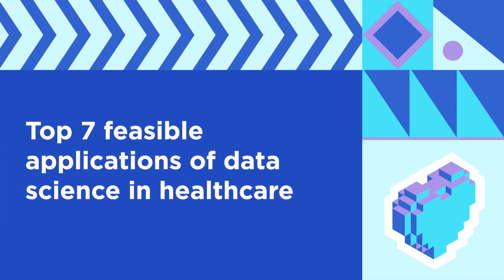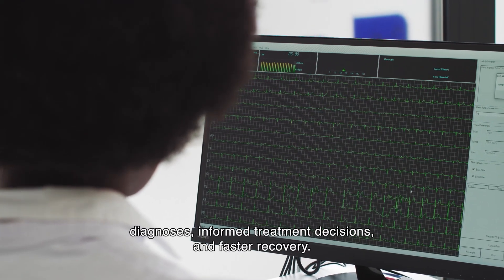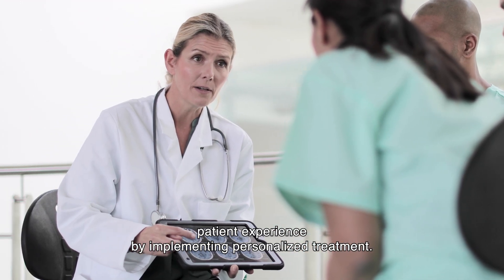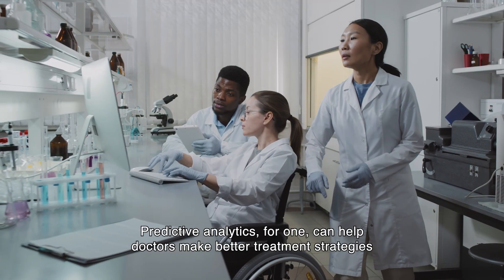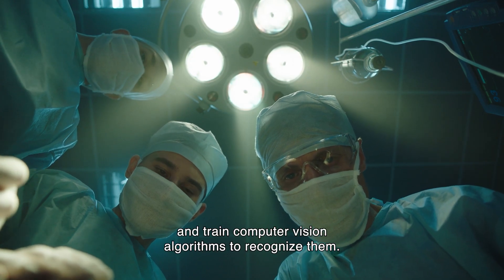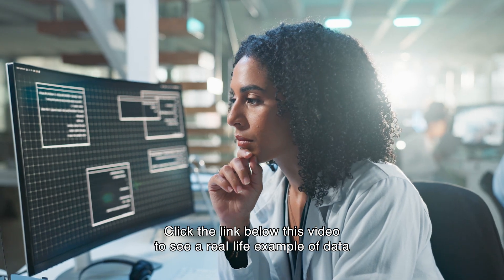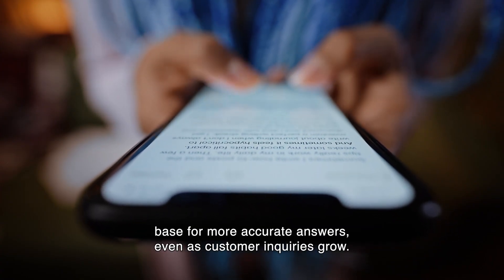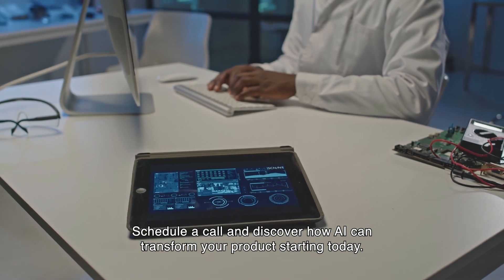Top 7 feasible applications of data science in healthcare | Lemberg Solutions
This video will uncover how data science transforms healthcare, which AI use cases are the most helpful for medical services, and how they improve approaches to clinical research, drug discovery, disease diagnosis, and treatment planning.

Along with AI applications in the healthcare industry, you`ll examine why your business should keep up to date with these tech innovations and consider implementing them into your medical solutions.

You will also learn:

- The current state of the AI healthcare market all over the world and how it is expected to grow by 2029
- What changes data science bring to medical services, including clinical investigation, procedures, and patient treatment, and how healthcare facilities can benefit from data science and AI adoption
- The most widespread and helpful use cases of data science in healthcare facilities and how each of them transforms the approach to clinical research, disease diagnoses, and treatment.

Case study: IoT telemedicine platform with integrated ML algorithms for cough sound recognition

Case study: GenAI-powered chatbot that assists patients and answers their questions

Chapters:
00:00 Intro
00:15 Overview of data science in healthcare
00:39 AI healthcare market statistics
0:57 Benefits of data science in healthcare
01:00 Reduced treatment failure
01:22 Improved healthcare workflow
01:55 Decreased manual errors
02:17 Improved patient experience
02:55 7 Data science applications in healthcare
03:02 Data-driven clinical decision making
03:35 Medical imaging
04:05 Surgeon assistance
04:42 Drug discovery
05:10 Remote patient monitoring
05:39 Case study: IoT telemedicine platform for cough sound recognition
05:55 Disease tracking and prevention
06:24 Patient assistance via chatbots
06:53 Case study: Generative AI web app to automate business operations
07:05 Final word
07:44 Contact details